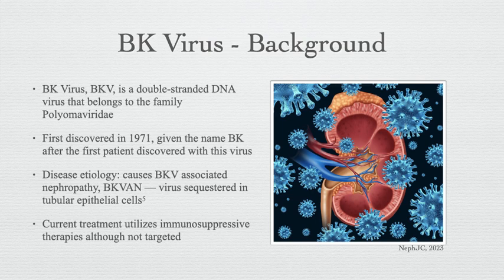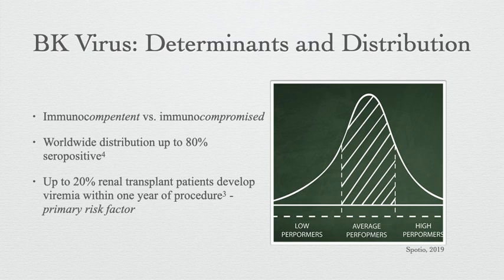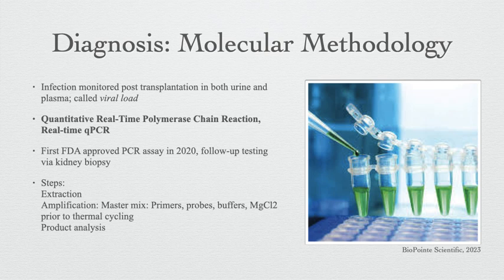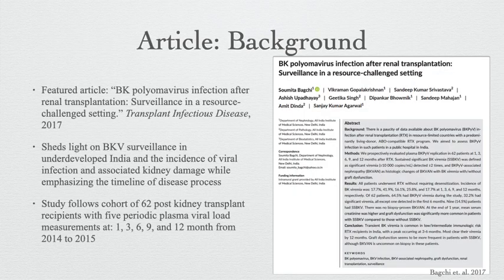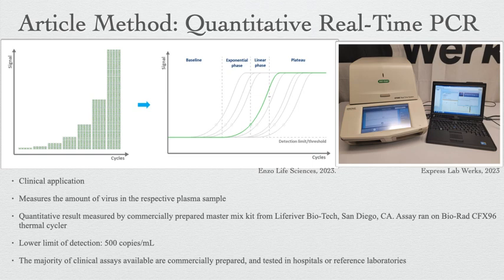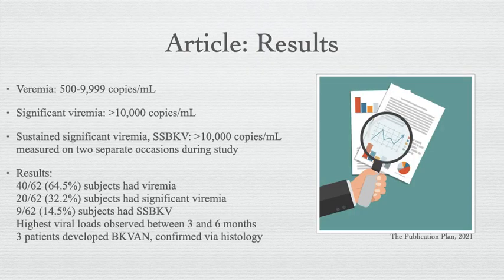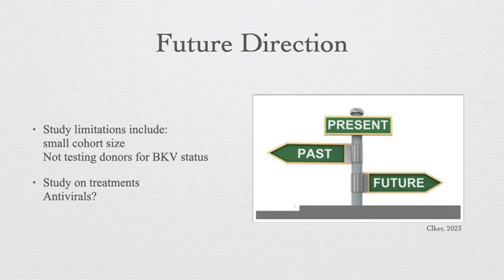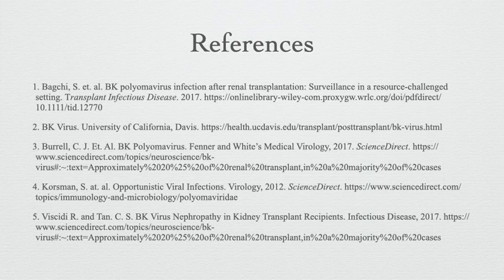BK Virus Associated Nephropathy Rose